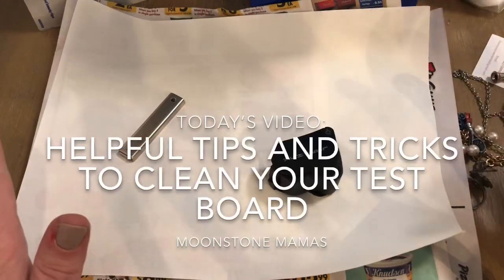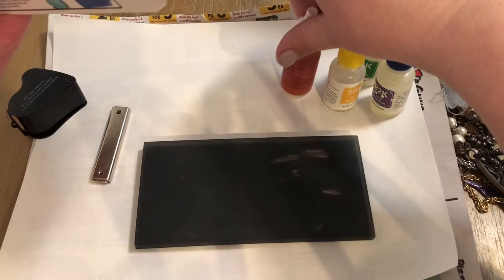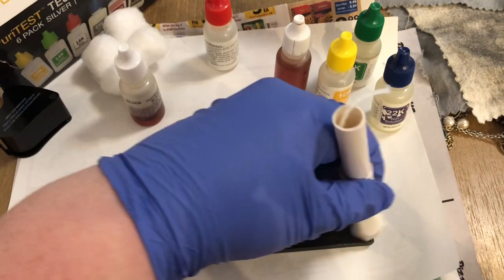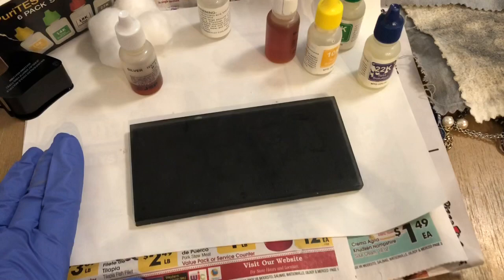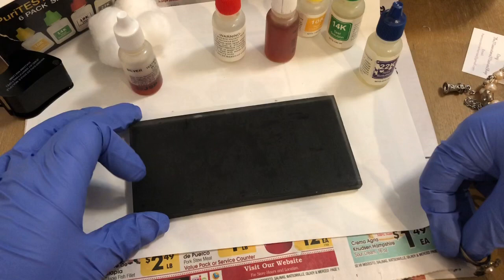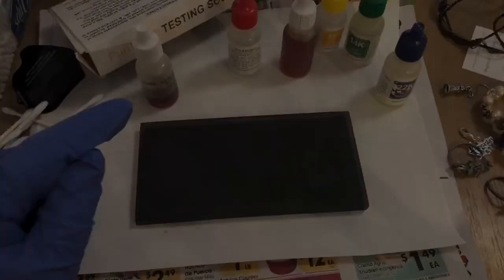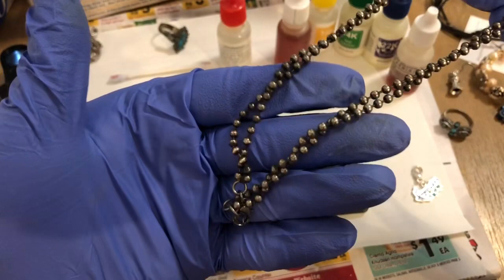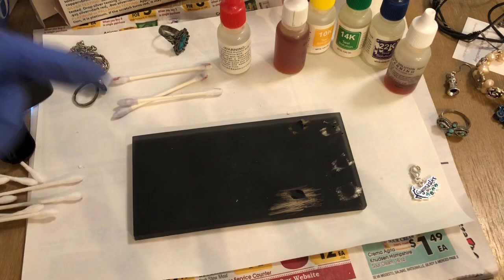How to Acid Test for .925 Sterling Silver at Home | How to Clean your Testing Stone/Board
Did a jewelry unboxing, and a piece of jewelry isn't sticking to a magnet? Maybe its silver, maybe silver plated? Here is how I test for sterling silver in the comfort of my own home, without having to head to the local jewelers.
This video is about how to test for sterling silver at home, and how to clean your sterling block/stone to prepare for the next time you'll have to use your stone to test another piece of jewelry at a later time.
I purchased my original acid test on amazon, that included the testing block, but since I usually test for sterling silver, I ran out of sterling testing acid quick and had to purchase additional sterling testing acid.

I do not claim to be an expert on testing acid and i definitely recommend that you do your research as well! I am NOT a jeweler, I'm just a reseller, and am still learning tip and tricks myself.

PLEASE USE CAUTION!! USE SAFETY FIRST ABOVE ALL! PLEASE!!

Love to get your feedback, Did you enjoy the video? Want to see more crystals? More unboxing?

Check our live jewelry auctions:
Moonstone Mondays : Live Jewelry Auctions with us 1PM PST
OR
on Jennifer Layton’s channel every Wednesday 5pm PST/8PM EST

We have an Etsy shop and a Poshmark!  Check them out!